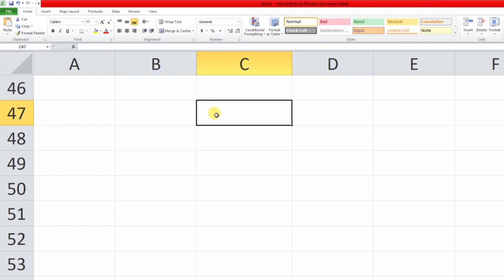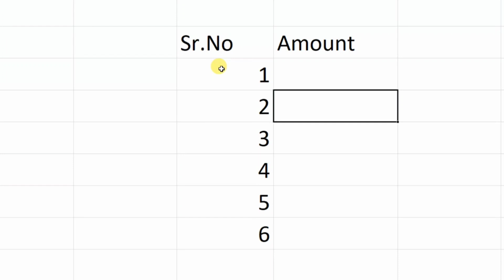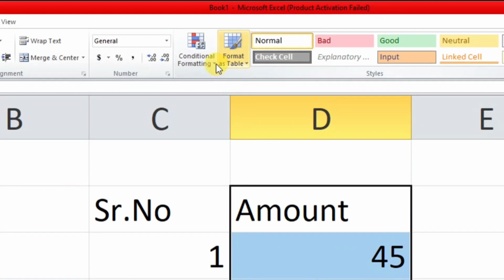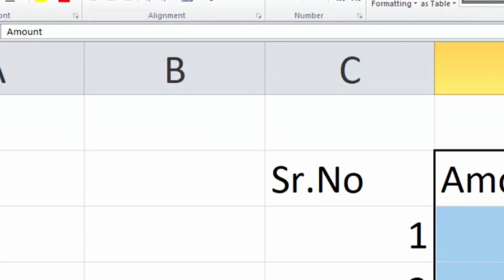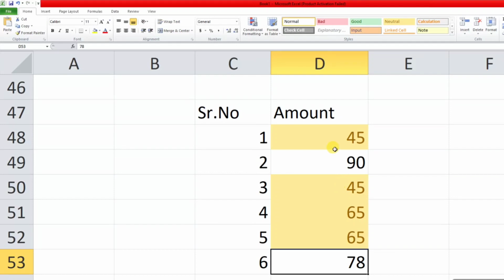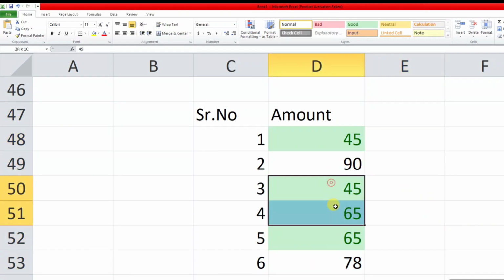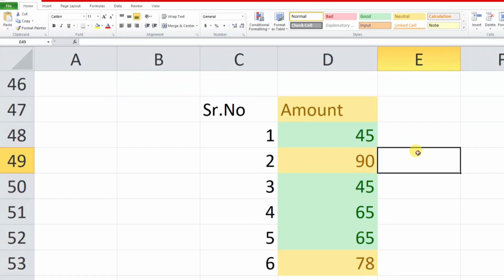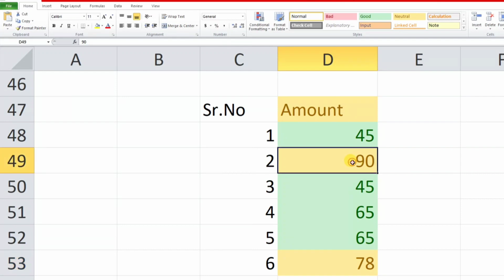How to search duplicate values and colour in Excel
Friends, In this video I am showing how to search duplicate values and colour them.